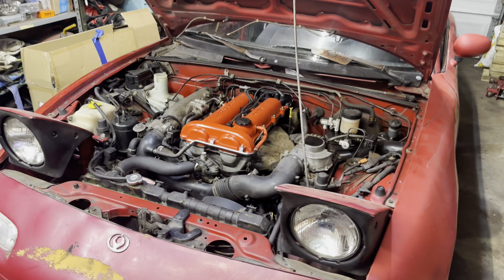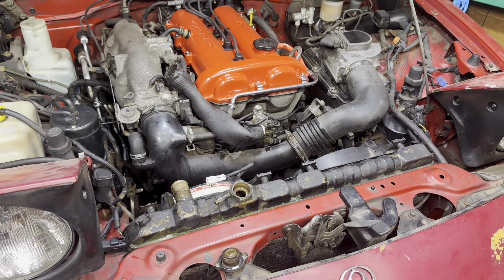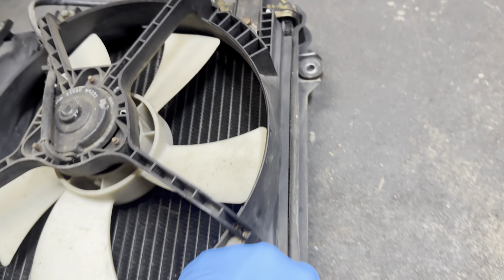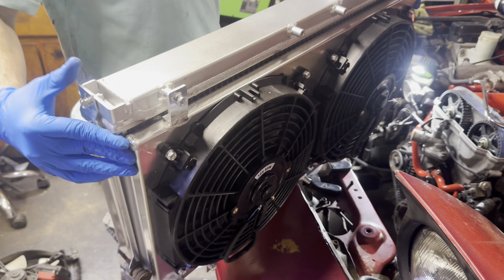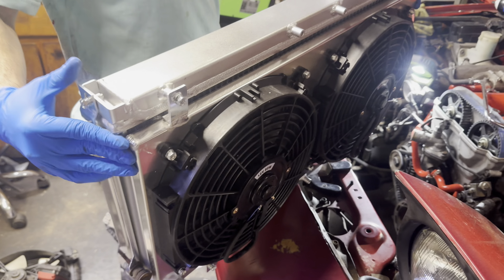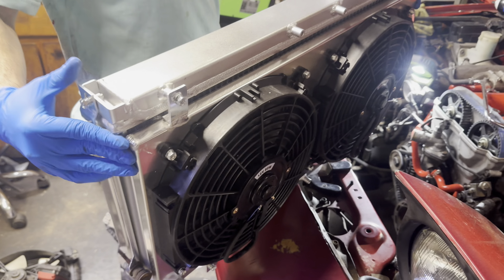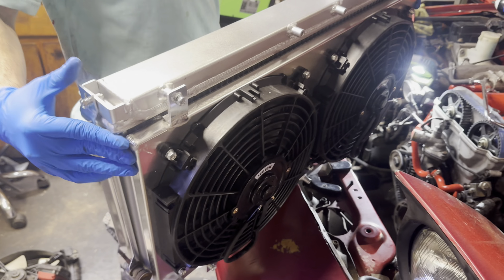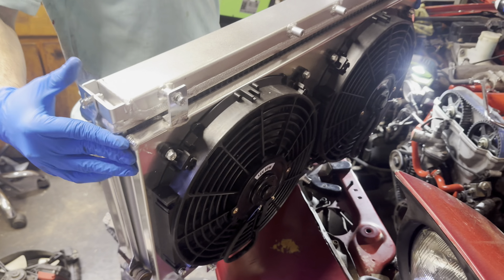HOW TO INSTALL ALUMINUM RADIATOR FROM AMAZON/EBAY ON NA MIATA